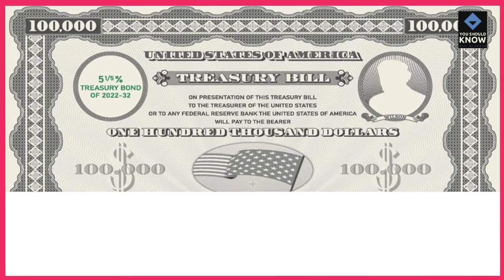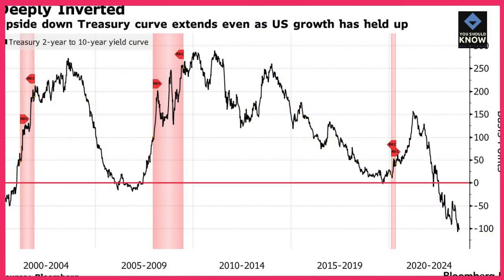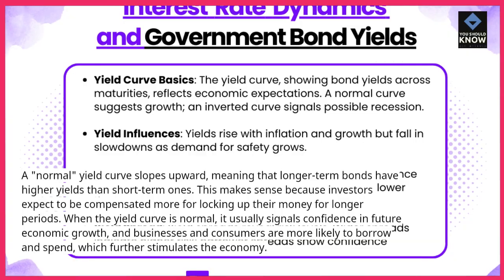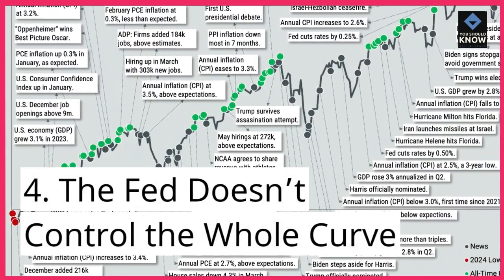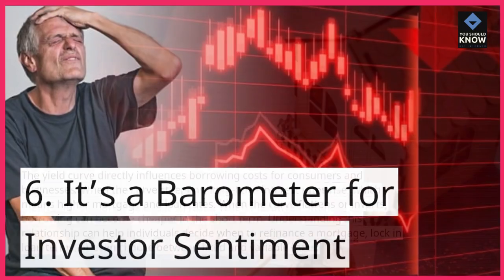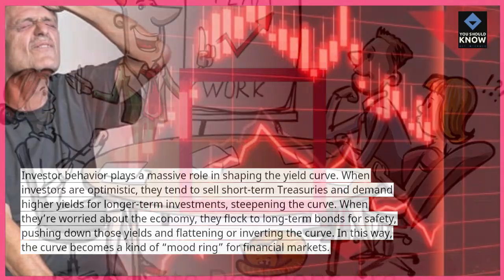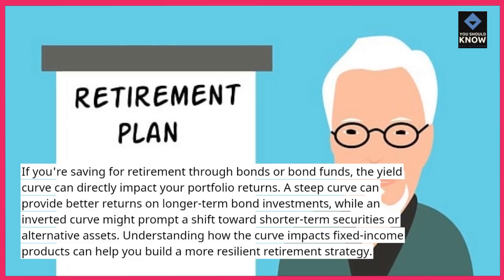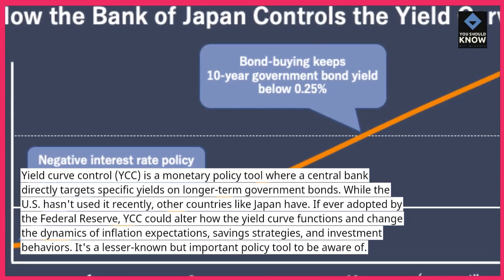Top 10 Treasury Yield Curve Facts Every American Should Know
The Treasury yield curve is a key economic indicator that affects your finances. In this video, we explain the top 10 facts every American should know about the yield curve, including how it impacts interest rates, inflation, and even your investments. Stay informed and understand how this curve influences the broader economy.